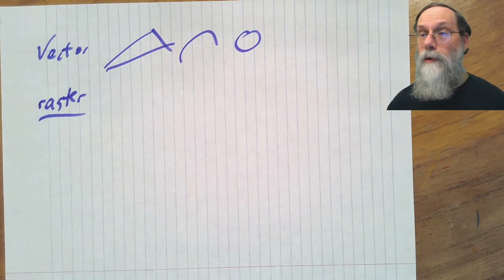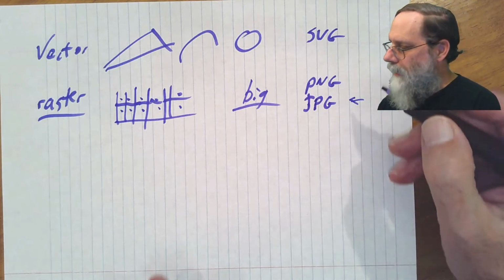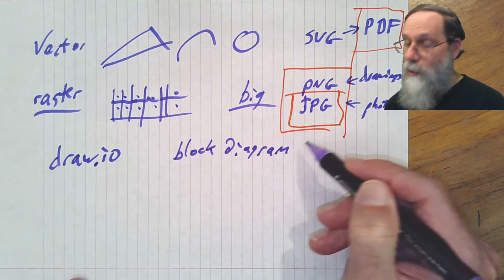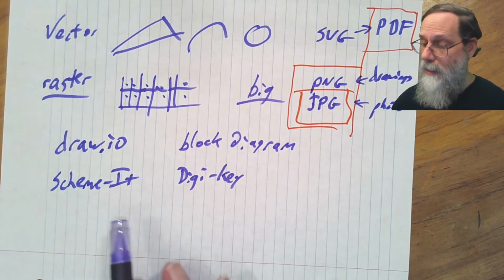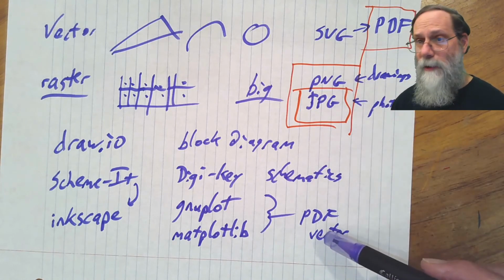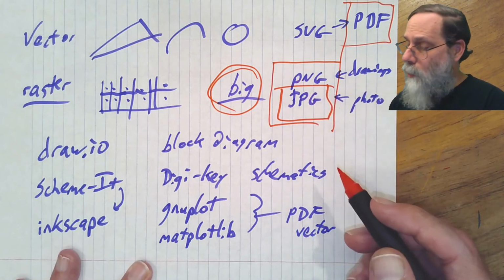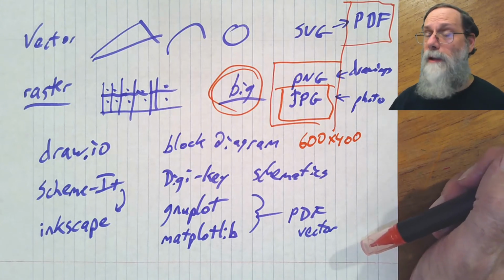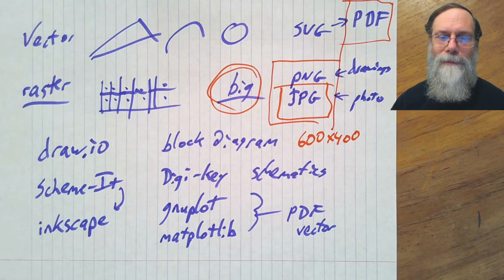Vector and raster graphics §7.10.1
This video discusses the two representations of graphical images used in design reports and says when to use each.  It corresponds to Section 7.10.1 of Applied Analog Electronics